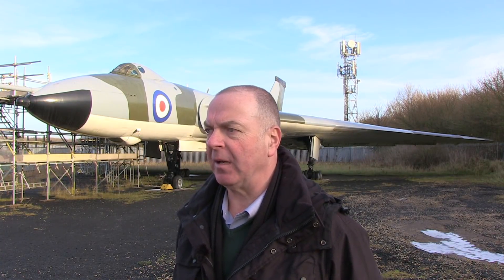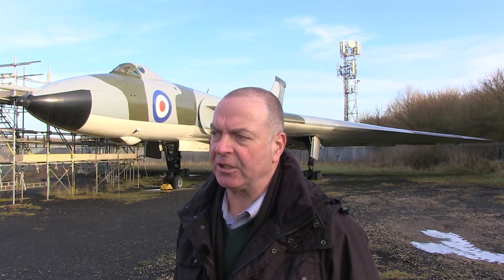T-38 Emergency Procedures with NASA Astronauts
Stuart Reid chats about T-38 Procedures Training with NASA astronauts.